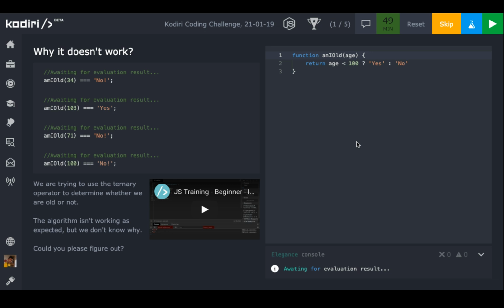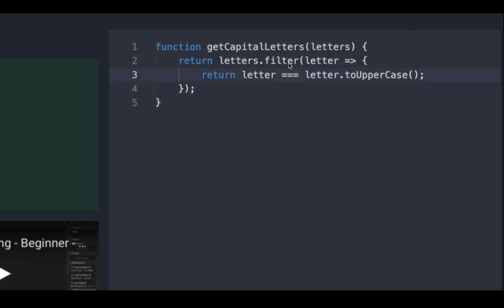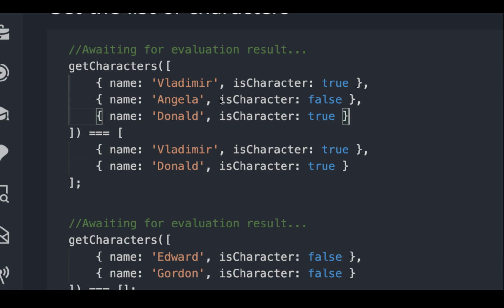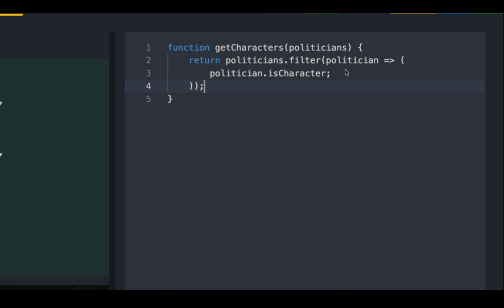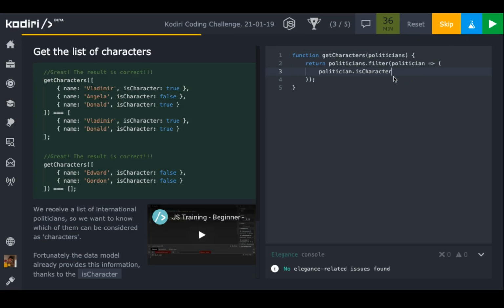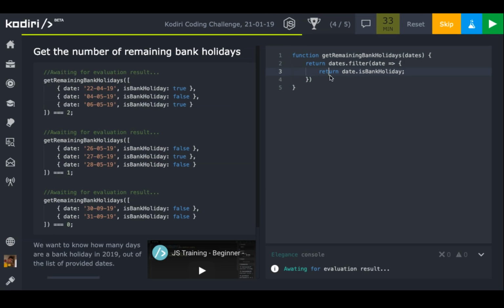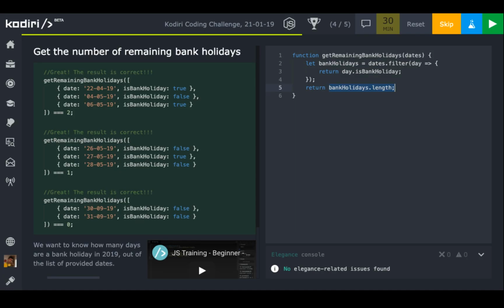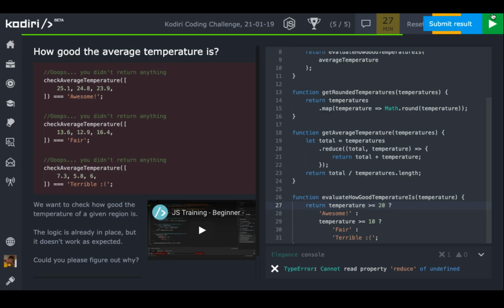Coding Challenge review - Beginner - 21.01.19